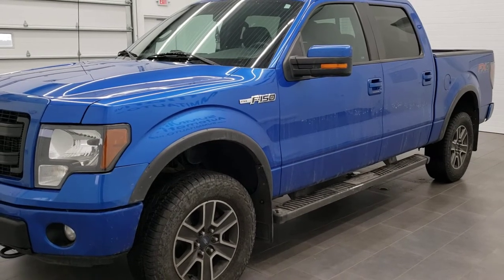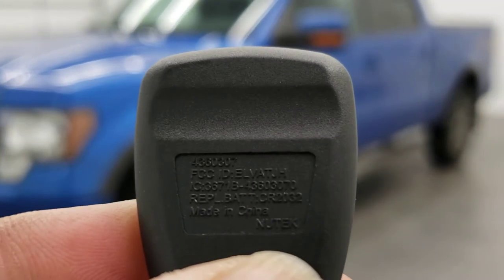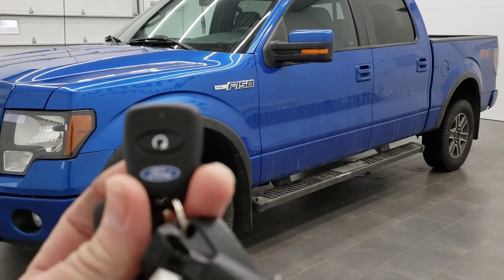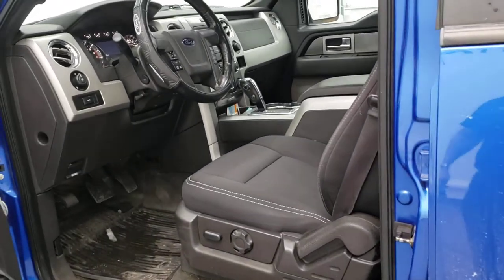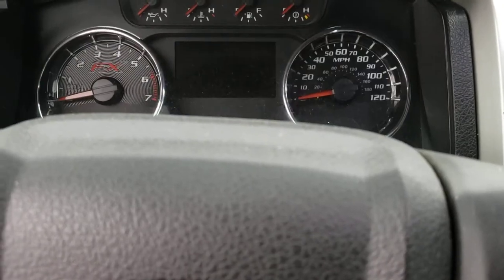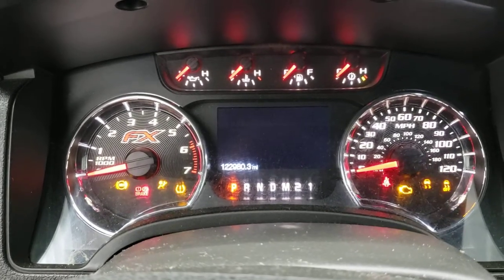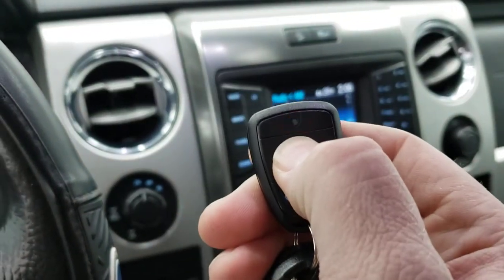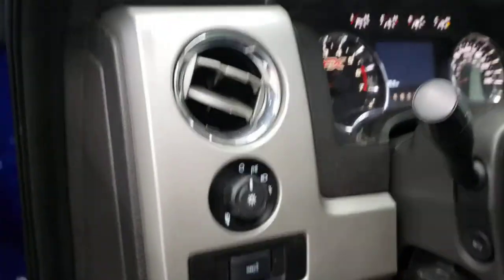HOW DO YOU PROGRAM AN ADDITIONAL REMOTE START KEY FOB FOR YOUR FORD VEHICLE? HOW TO PROGRAM 4360307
Good luck programming your Ford Remote Start.